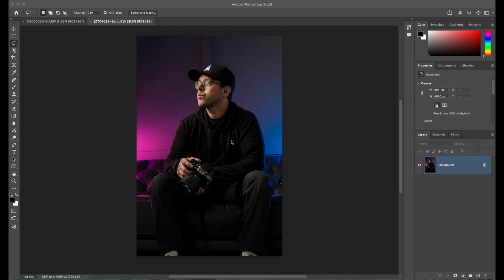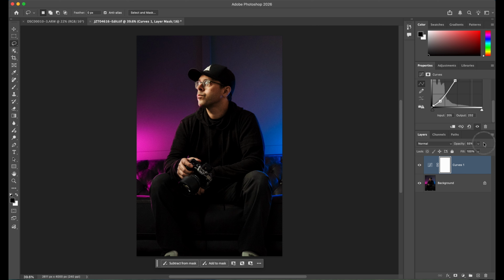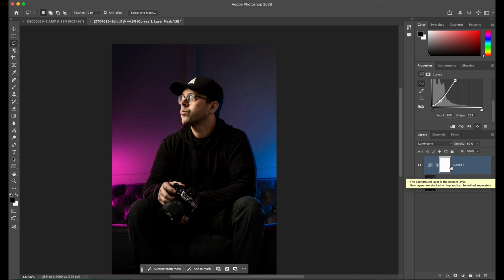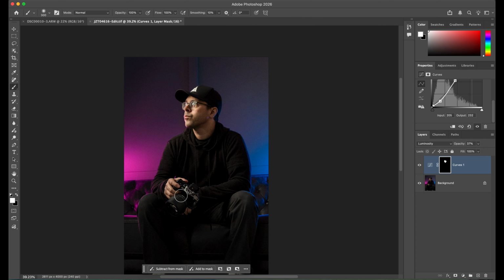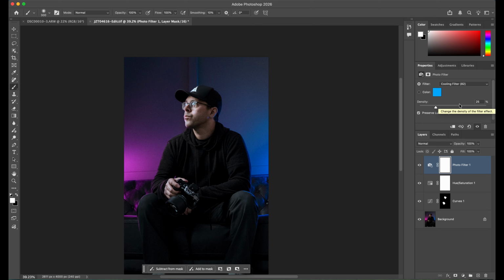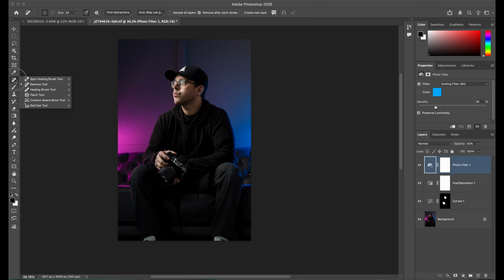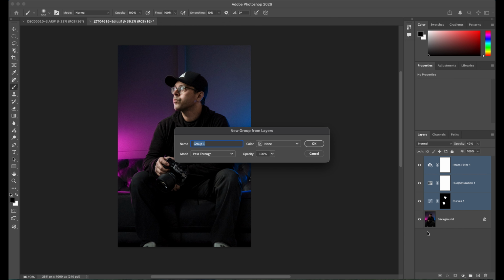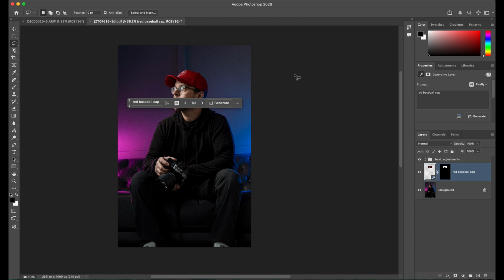Photoshop for Beginners (Photographers) | Essential Tools, Layers, Masks & Generative Fill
Learn the essential Photoshop tools photographers use for photo editing and retouching.

In this Photoshop beginner tutorial, I walk through the core tools and concepts you need to understand when starting with Adobe Photoshop. If you're new to Photoshop, the interface and toolset can feel overwhelming — this lesson breaks everything down step by step so you can confidently start editing your photos.

This video focuses on the practical Photoshop tools photographers actually use for portraits, headshots, and general photo editing.

In this lesson, you’ll learn:

• How Photoshop layers work and why they are important
• How to use adjustment layers for non-destructive editing
• How opacity and blending modes affect your edits
• How to use layer masks for precise adjustments
• Essential Photoshop sidebar tools like the selection tools, brush tool, and lasso tool
• How to use healing tools for basic retouching
• How Generative Fill works for removing or replacing elements in photos

Understanding these tools will give you a strong foundation for editing photos in Photoshop and building a professional editing workflow.

This tutorial is part of a full beginner photography and video editing series, covering Lightroom, Photoshop, DaVinci Resolve editing, lighting techniques, and content creation.

JAG Videos and Photography is a professional videographer and photographer in Winnipeg, Manitoba, working with businesses, professionals, and creatives on commercial video, interviews, and branded content — while also teaching hands-on photography and video education.